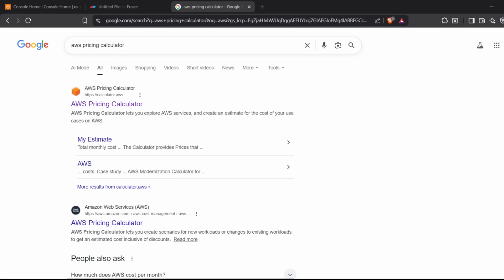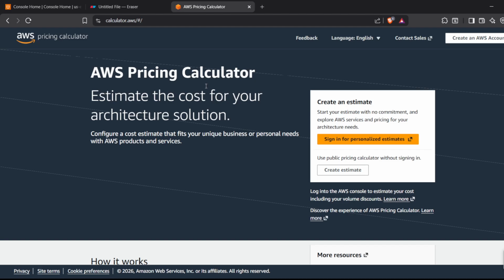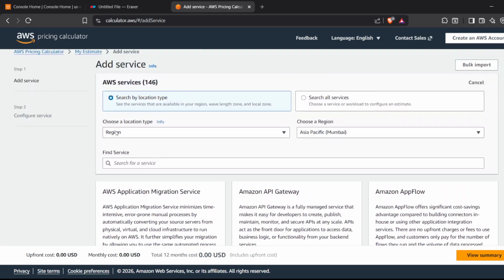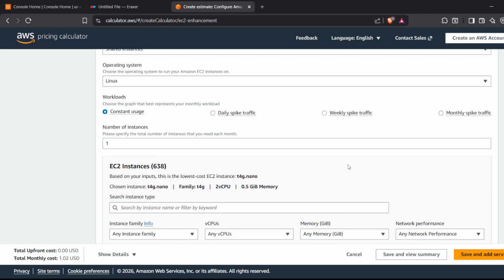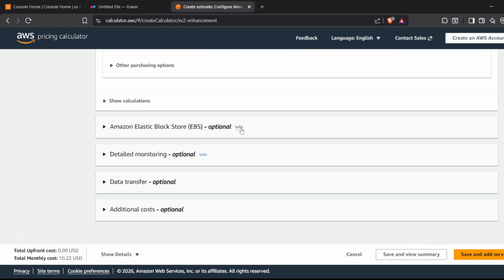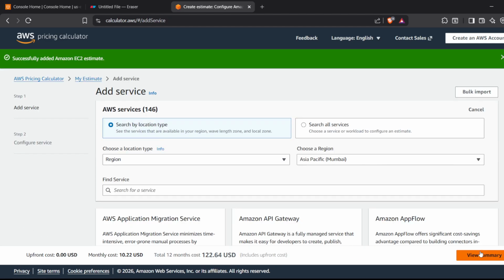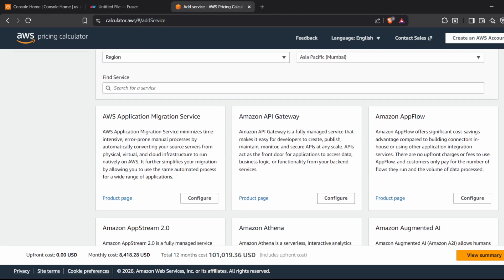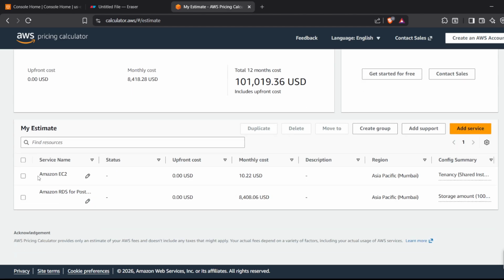How to Estimate AWS Costs with AWS Pricing Calculator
# How to Estimate AWS Costs with AWS Pricing Calculator | Complete Guide

In this complete step-by-step tutorial, you'll learn how to estimate **Amazon Web Services (AWS) costs using the AWS Pricing Calculator**. Understanding cloud costs before deploying resources is an essential skill for developers, cloud engineers, DevOps professionals, and businesses moving workloads to the cloud.

AWS provides hundreds of cloud services, and pricing can vary depending on usage, region, storage requirements, compute power, data transfer, and service configuration. The AWS Pricing Calculator helps you create cost estimates before launching resources, allowing you to plan budgets, compare architectures, and avoid unexpected expenses.

In this video, we'll start by explaining **what AWS Pricing Calculator is** and why it is important. You'll learn how AWS billing works, including concepts such as pay-as-you-go pricing, usage-based billing, free tier benefits, and the factors that influence your monthly AWS expenses.

Next, we'll walk through the complete process of creating an AWS cost estimate. You'll learn how to access the AWS Pricing Calculator, select AWS services, configure resources, and analyze estimated monthly costs.

We'll demonstrate how to estimate costs for popular AWS services, including:

* Amazon EC2 virtual servers
* Amazon S3 storage
* Amazon RDS databases
* AWS Lambda functions
* Data transfer
* Load balancers
* CloudFront content delivery
* Other AWS infrastructure services

You'll learn how to choose the correct AWS Region, select instance types, configure storage options, define usage patterns, and adjust settings to match your expected workload.

Topics covered in this tutorial:

* What is AWS Pricing Calculator?
* Why estimate AWS costs before deployment
* Understanding AWS pricing models
* Accessing AWS Pricing Calculator
* Creating a cost estimate step by step
* Adding AWS services to an estimate
* Estimating EC2 costs
* Calculating S3 storage costs
* Estimating database costs
* Understanding data transfer charges
* Comparing different AWS configurations
* Saving and sharing cost estimates
* AWS cost optimization tips
* Common AWS billing mistakes to avoid

We'll also discuss best practices for reducing AWS costs, including selecting the right instance sizes, using reserved capacity options when appropriate, monitoring resource usage, removing unused resources, and designing cost-efficient cloud architectures.

The AWS Pricing Calculator is an essential tool for anyone planning cloud deployments. It allows you to predict expenses, create accurate budgets, and make informed architecture decisions before committing to AWS resources.

By the end of this tutorial, you'll know how to use the AWS Pricing Calculator to estimate cloud costs and create better AWS deployment plans for personal projects, business applications, and enterprise environments.